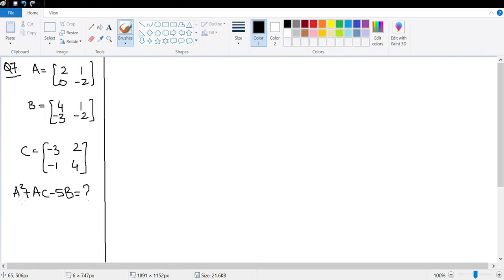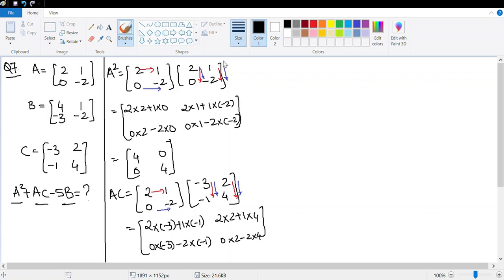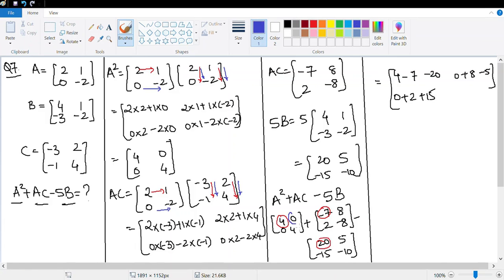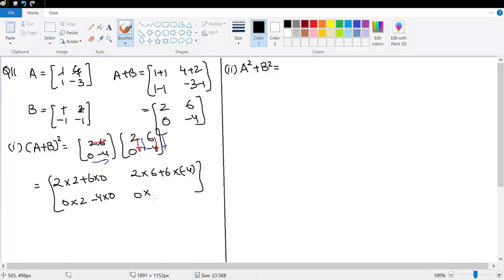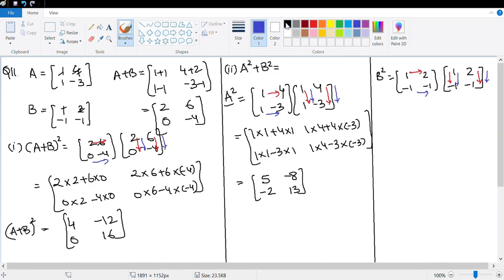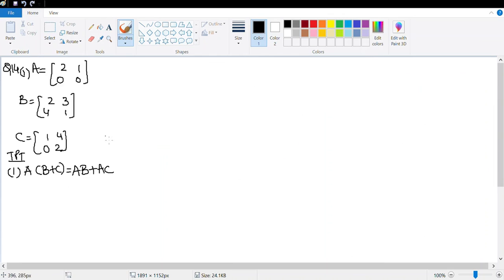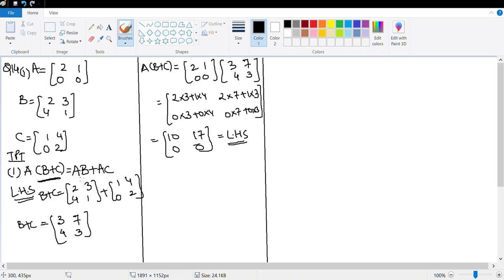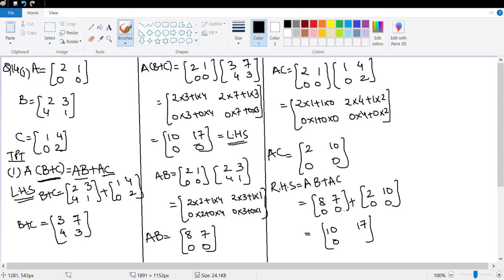Class10 Matrices Ex 9C (part 2 of 3)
ICSE
Class 10
Concise Mathematics
Selina Publications
Chapter 9
Matrices
Ex 9C